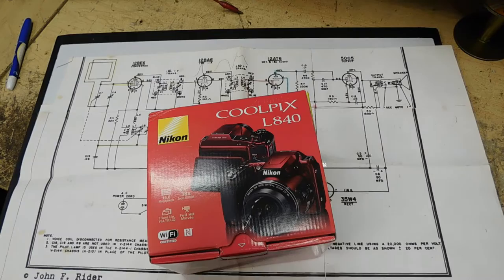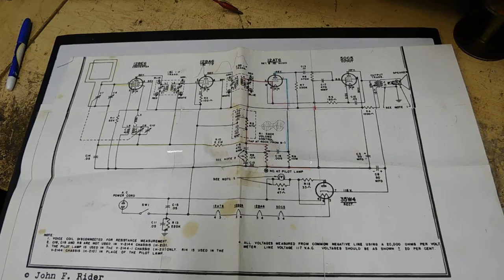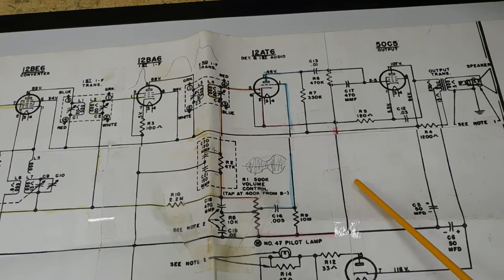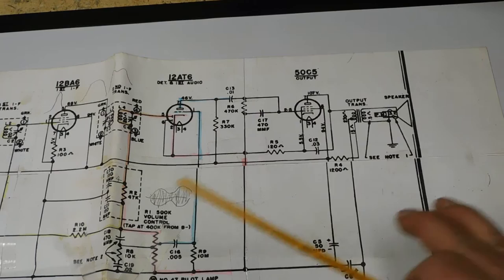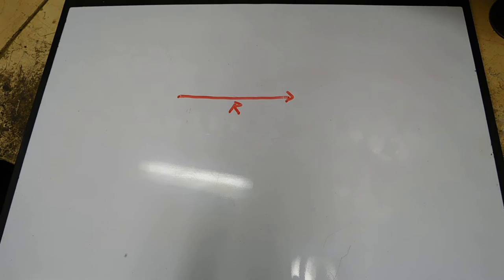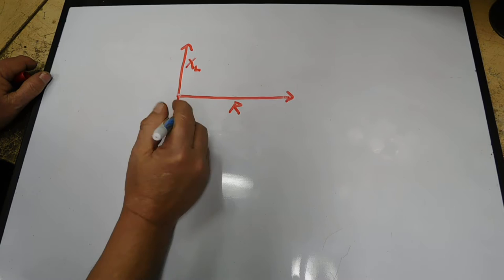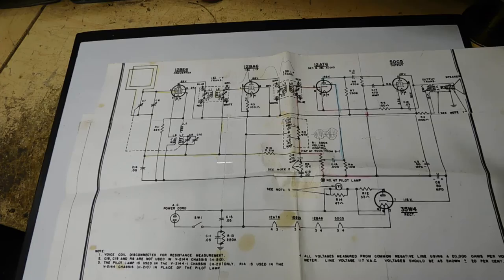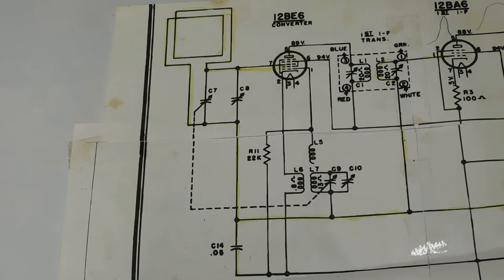Answer to questions on radio theory videos part 1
This video is part 1 of a series of videos to answer some questions on the radio theory videos I did over a year ago.